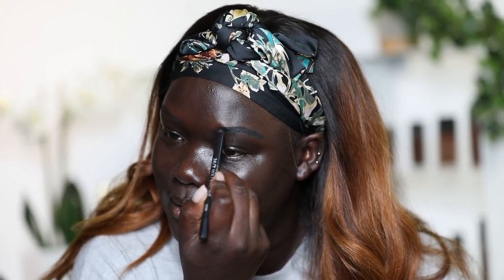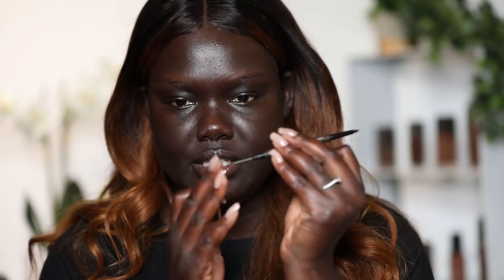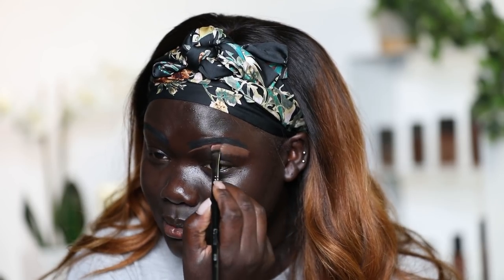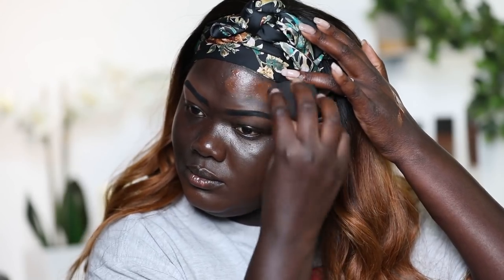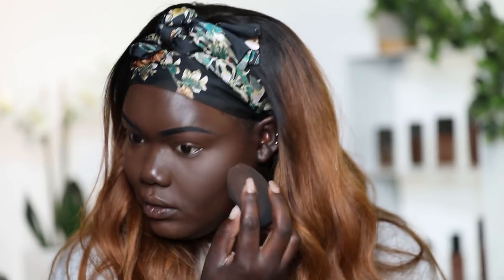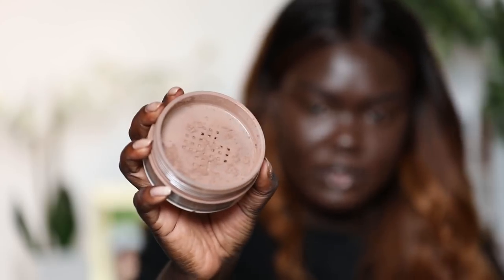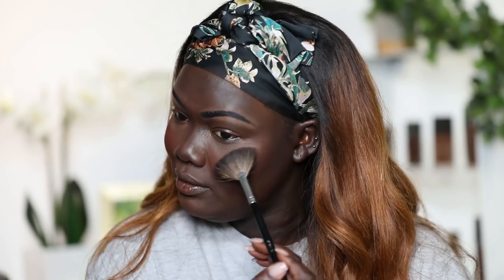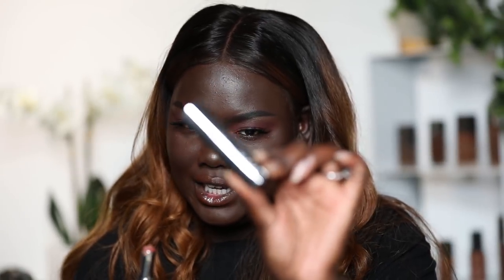😱 FIXING makeup MISTAKES I’ve made in the PAST - Dark Skin || Nyma Tang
Hey guys,

Ever wondered how I used to do my makeup? You don't have to now! In this video I show you the MAKEUP MISTAKES I’ve made in the past and how My makeup routined has  GLOWEDUP!

Love,
Nyma

Products Used:
Good side:
Mac stud brow pencil
Drugstore: maybelline master precise micro pencil - Black Brown
NARS naturally radiant Longwear Foundation- mali
NYX he Concealer- Deep Espresso
Ben nye beard stipple
Joe blasco setting powder- ebony
Nars exhibit a blush
Sephora pro highlight brush
Dior Nude Air Luminizer Bronze Glow
Givenchy nude tweed Liquid lipstick

Find me:
Snap: nyma22